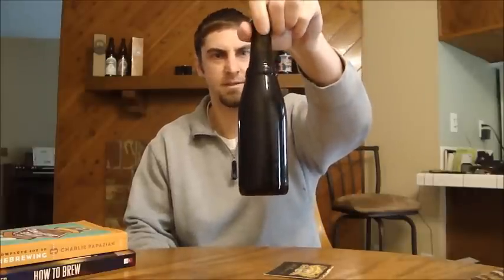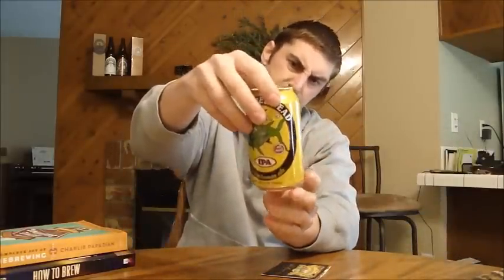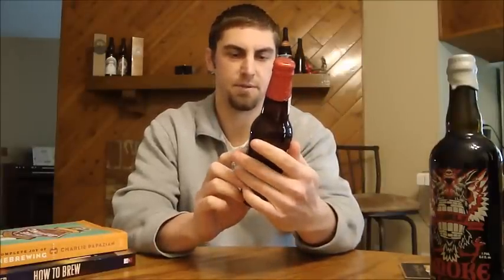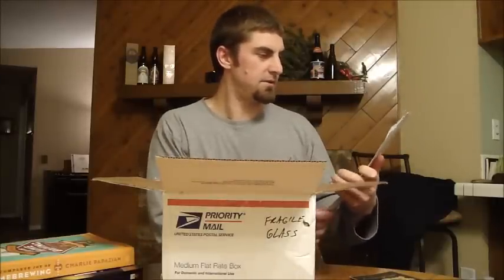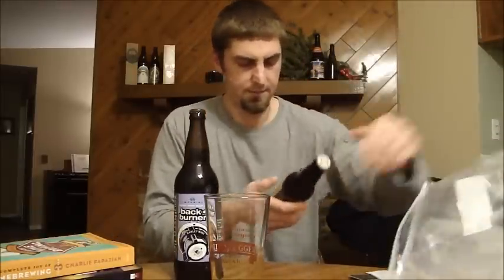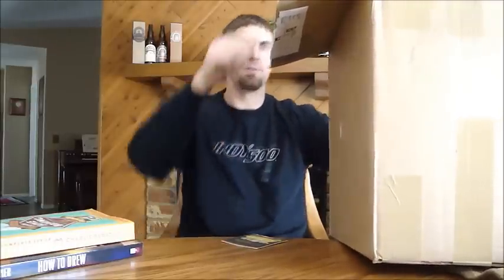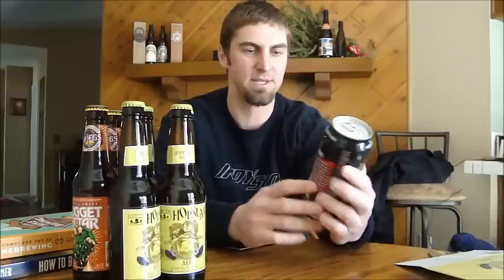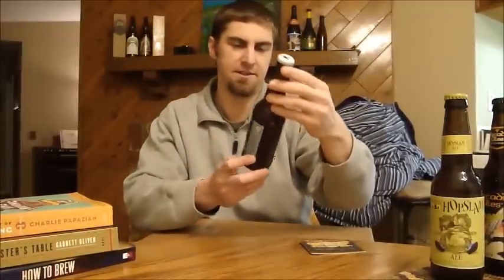San Diego Beer Vlog: Beer Mail for Late January, Early February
Once the holidays ended I started up some beer trading. Check out what I received from Chad (Chad9976, Chad'z Beer Reviews), odeed (for completing the 40oz. challenge), Chris (Beer Geek Nation) and Daniel (TheEndiosymbiosis). Thanks for sending some great beers!

I also picked up something else beer related.